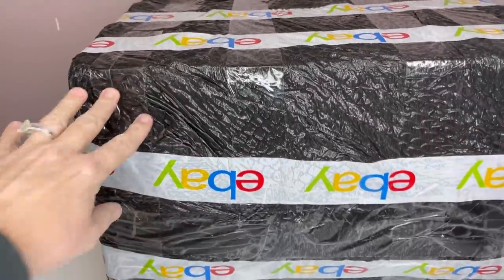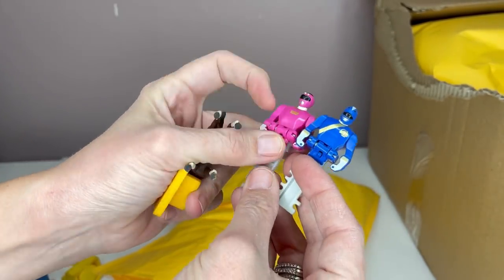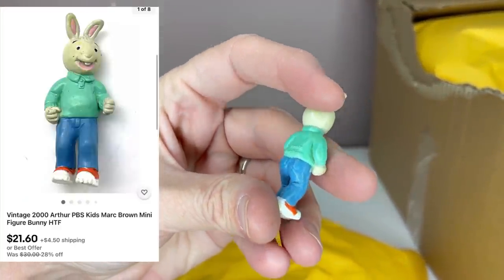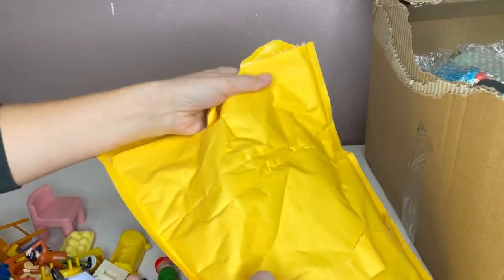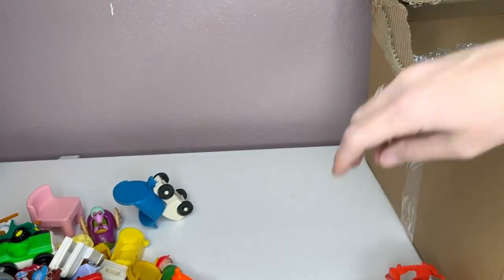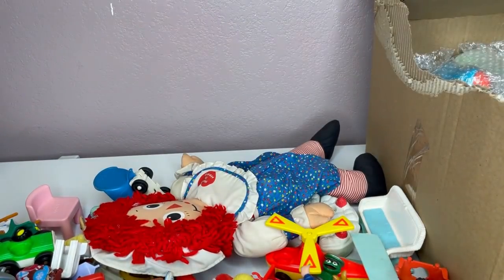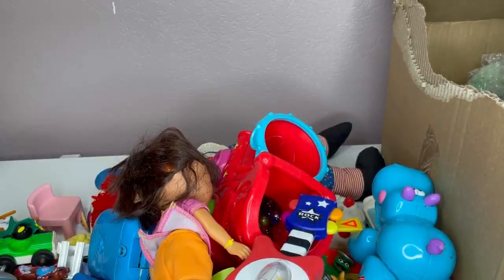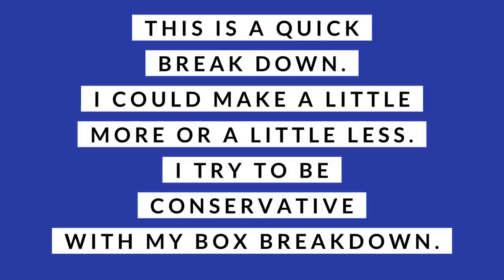$100 Mystery Toy Box should make me $700 in Profits on ebay What Sold